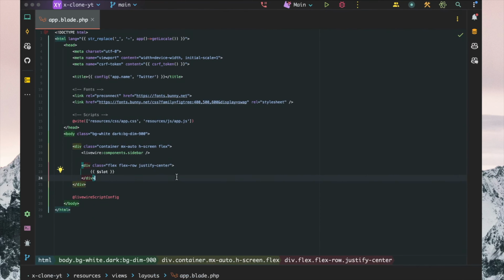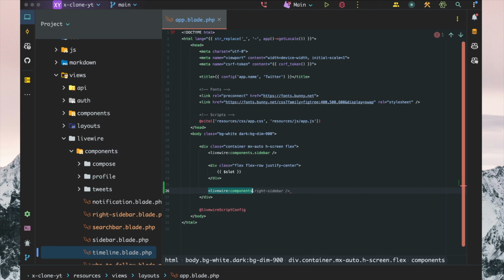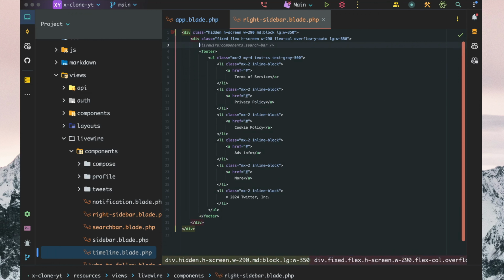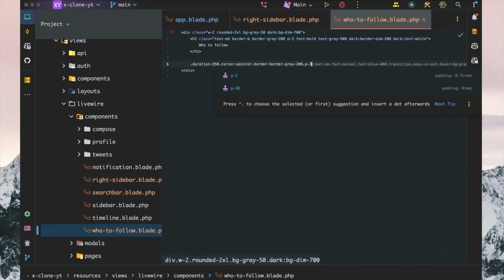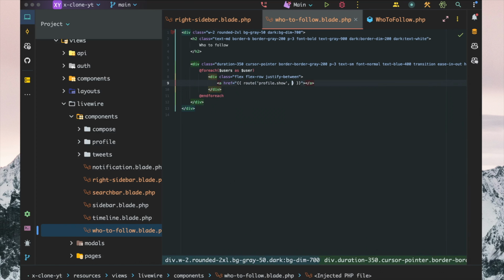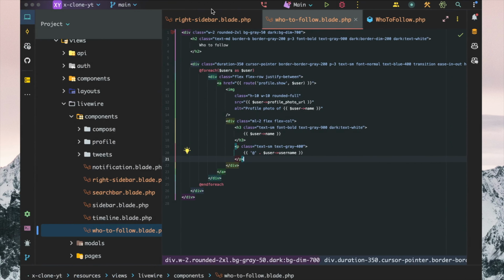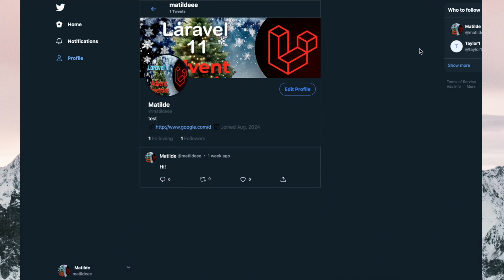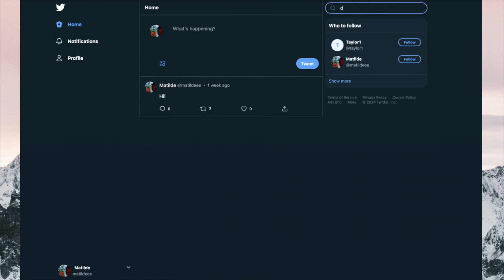Build a Twitter clone with Livewire 3 & Laravel Reverb | #33 - Right sidebar